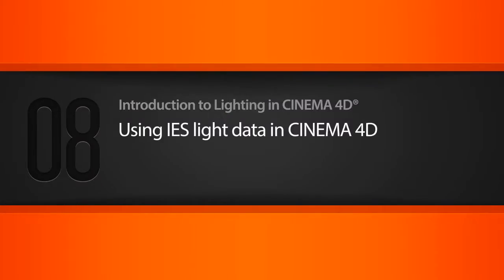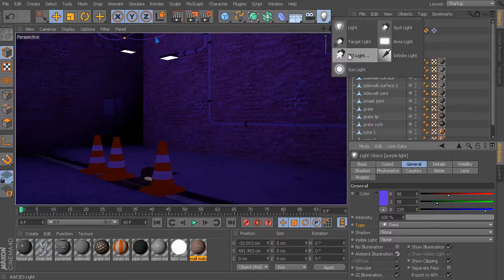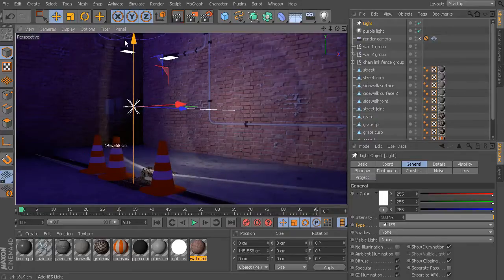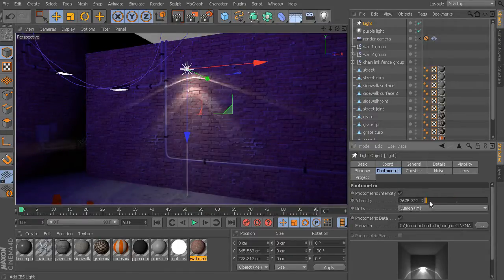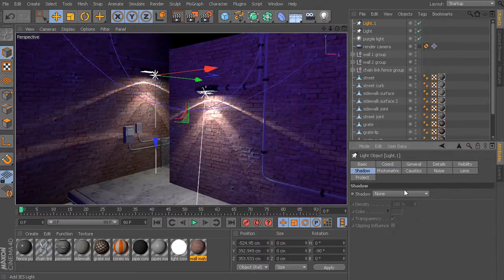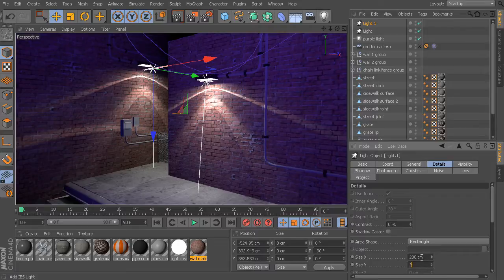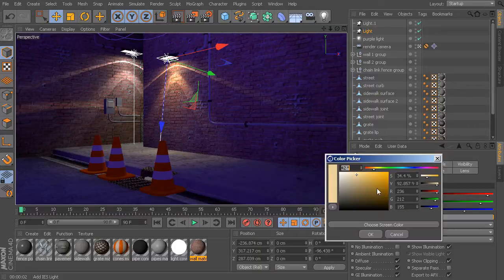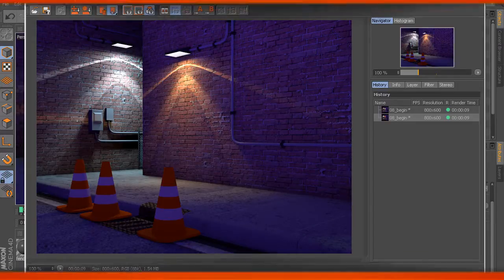Introduction to Lighting in CINEMA 4D - 08 Using IES light data in CINEMA 4D